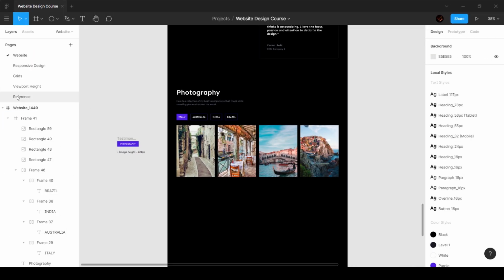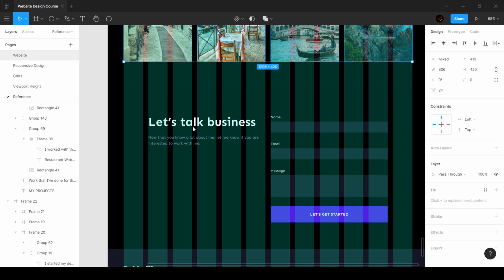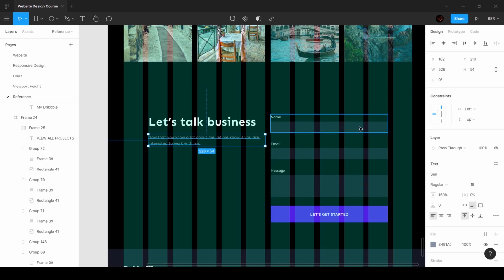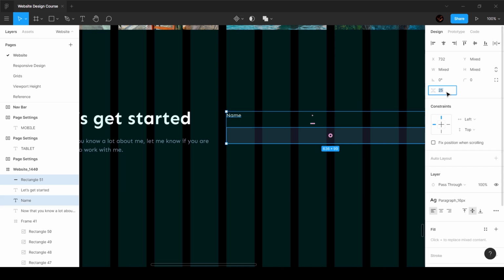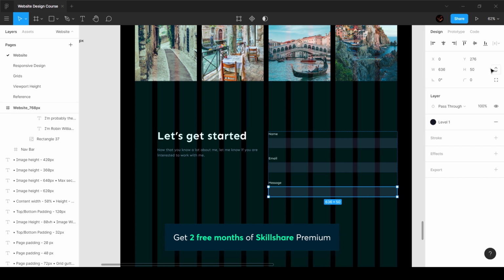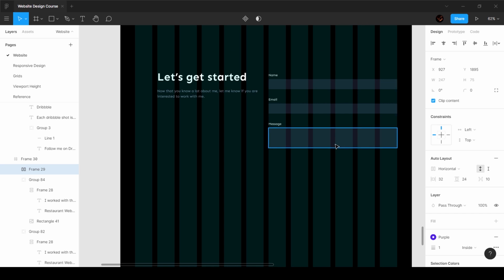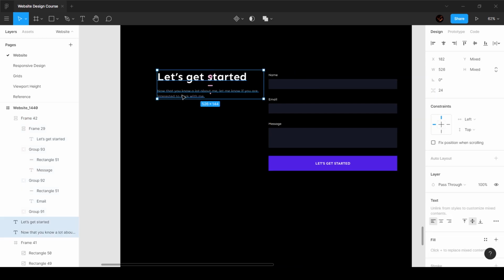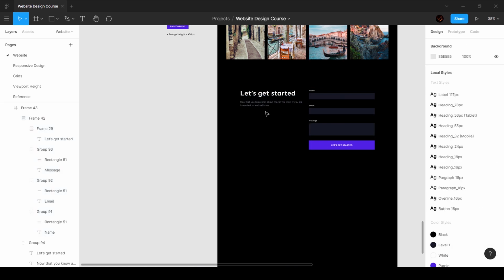Designing a Contact Form for the Portfolio Website in Figma - 17/22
🚀 Get 2 free months on Skillshare Premium & watch the Mega Webflow Course for Beginners

In this video, we are going to design the contact form section of the portfolio website in Figma.